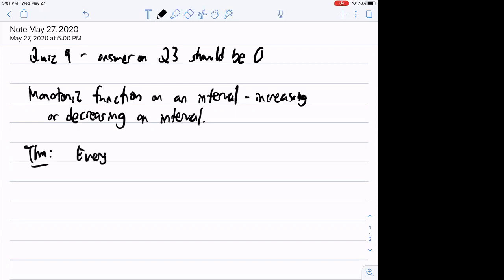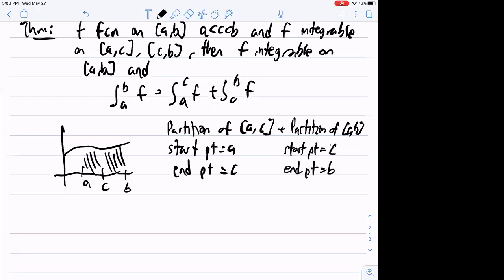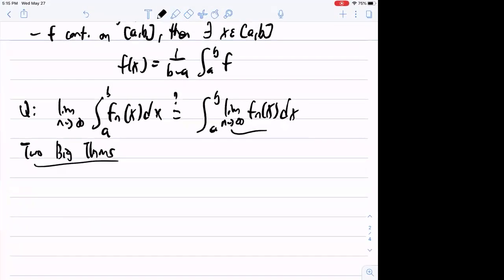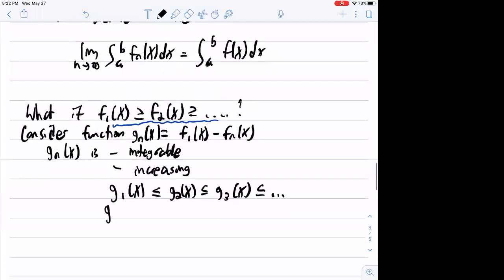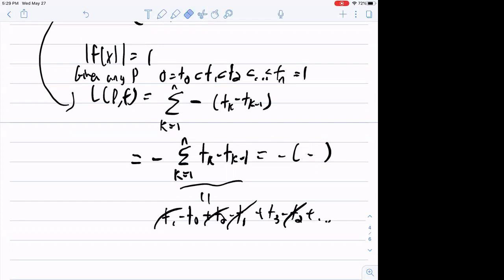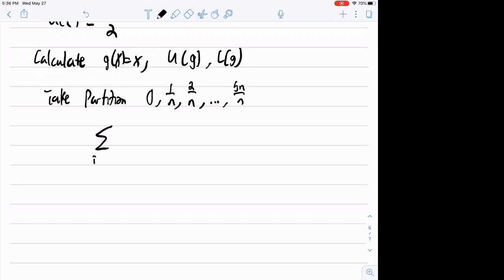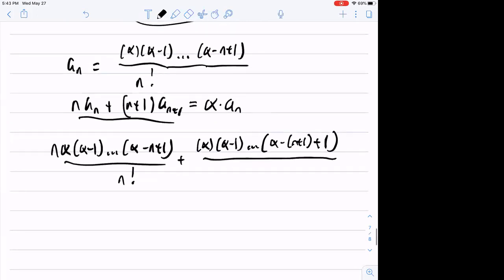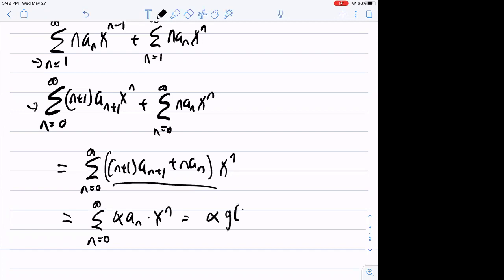Math 140B May 27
Riemann Integrals